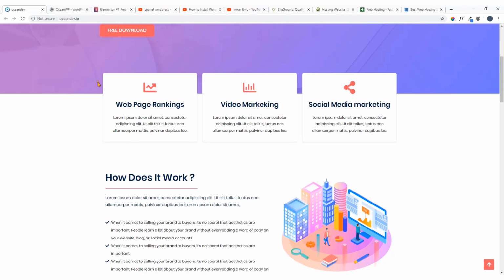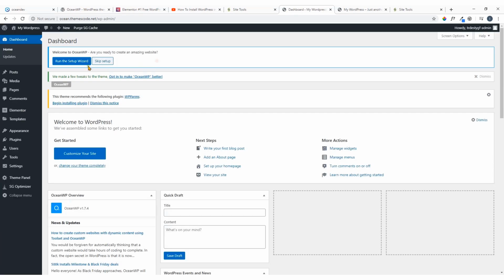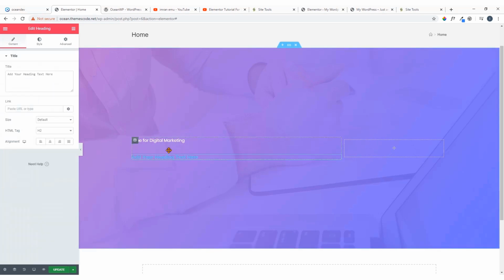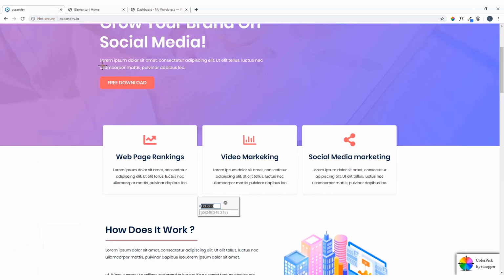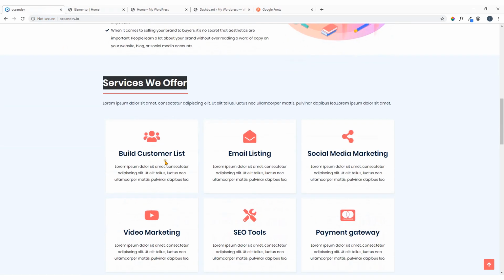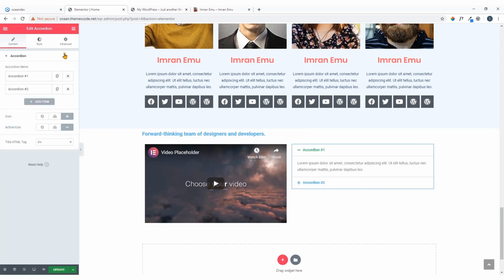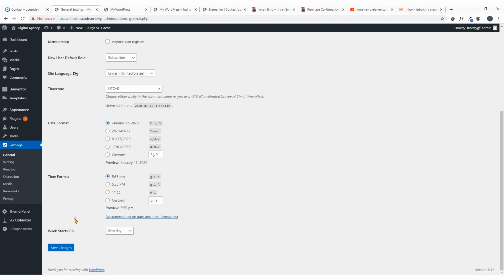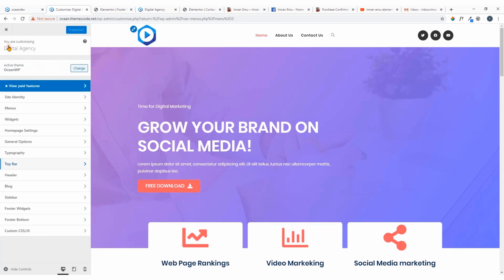Elementor | How To Create A WordPress Website With Elementor Page Builder And OceanWP Theme Free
WordPress is the most popular and easiest platform to create a website within a short possible time.
To make a WordPress website you will have to choose a high-quality WordPress theme and a Page builder plugin and some other plugins to extend the functionality of your website.
In this video training, I will use the free version of the OceanWP theme and elementor page builder plugin and siteground hosting interface.

OceanWP is a feature-rich Free Multi-purpose WordPress theme and you can make any kind of WordPress website using the OceanWP theme.

Elementor page builder is very fast loading and easy to use  WordPress page builder plugin to design website live.

Free Learning for 2 Months.
❤️ Sign Up and Get Two Months of Free Skillshare Premium Membership

The timestamp of Sections :
00:00  Introduction and Overview
03:10 Buy Domain Name And Web Hosting
09:03 Install WordPress
17:33 WordPress Dashboard
18:50 Install Theme
21:40 Install Elementor Page builder
33:40 Home Page Hero Section
53:54  Home Page Feature Section
1:58:50 Create About Us Page
2:04:30 Create Contact Us Page
2:07:00 Settings
2:24:50 Footer Section